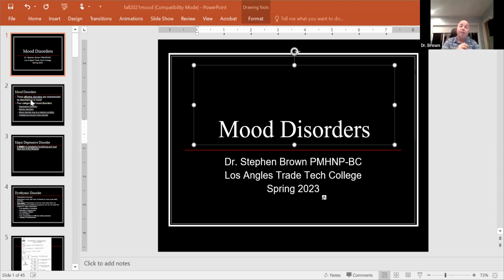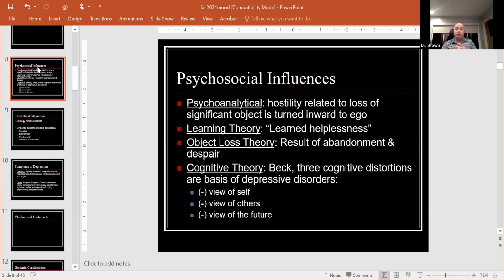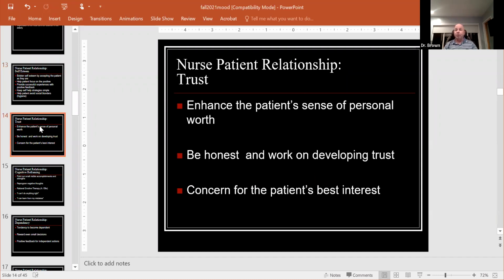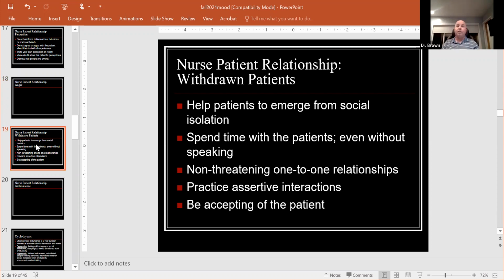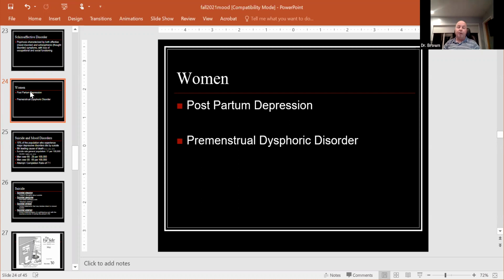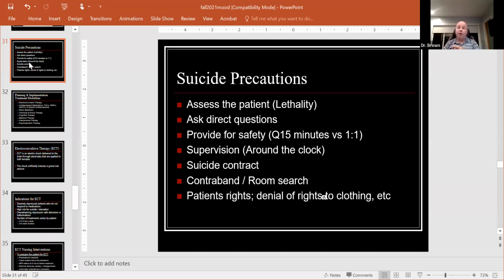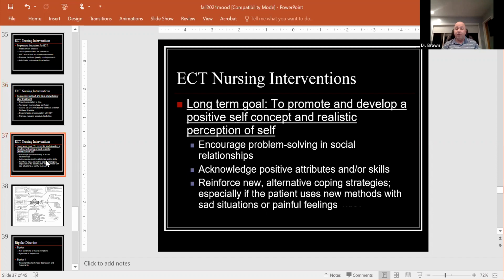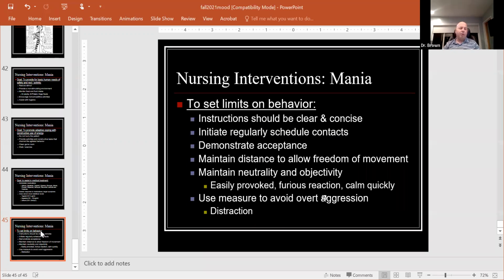Mood Disorders Lecture